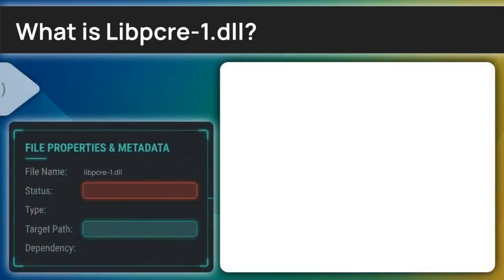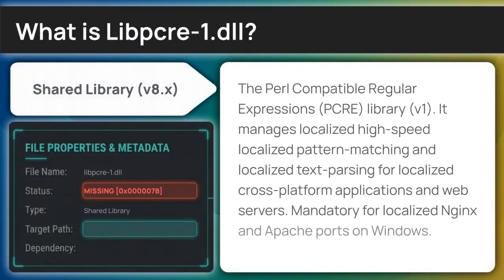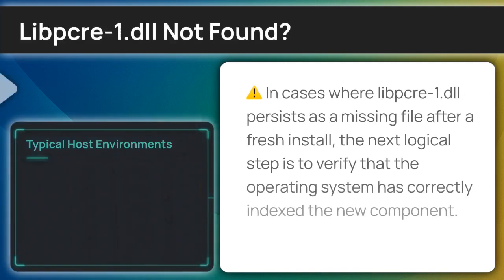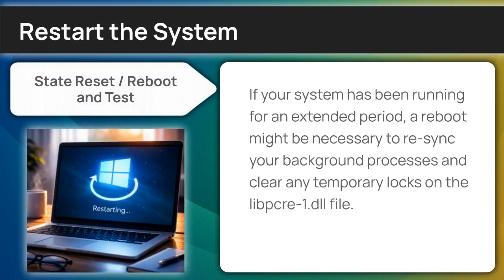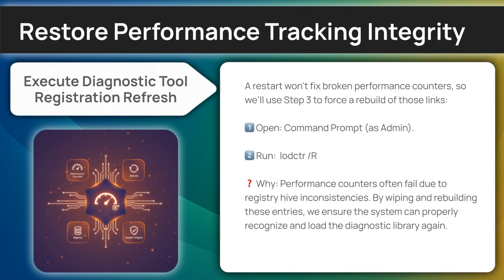Fix libpcre-1.dll Pattern Error!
Libpcre-1.dll: Tutorial on How to Fix Missing or Corrupt DLL Errors in PCRE. 🛠️⚙️ Optional software related to this issue is available

Seeing a message indicating that Libpcre-1.dll is missing or not found? This video explains the role of this DLL, why Windows depends on it, and how its absence can impact PCRE.

What is Libpcre-1.dll? The Perl Compatible Regular Expressions (PCRE) library (v1). It manages localized high-speed localized pattern-matching and localized text-parsing for localized cross-platform applications and web servers. Mandatory for localized Nginx and Apache ports on Windows.

Built as a Software Utility Library DLL, Libpcre-1.dll utilizes the Shared Library to support PCRE functions. I’ve broken down the troubleshooting process into clear, easy-to-follow steps.

▶ Tutorial Highlights:

- Updating required libpcre-1.dll components
- Learn about libpcre-1.dll file

Timestamps:

00:00 - libpcre-1.dll Missing? Here’s How to Fix It
00:20 - Is libpcre-1.dll Safe or a Virus
00:46 - Reinstall libpcre-1.dll File for Windows 10/11 Fix
01:07 - Reboot Your System for Changes to Take Effect
01:28 - Fix libpcre-1.dll Error by Restoring Performance Tracking
02:05 - How to Safely Fix libpcre-1.dll Without Viruses